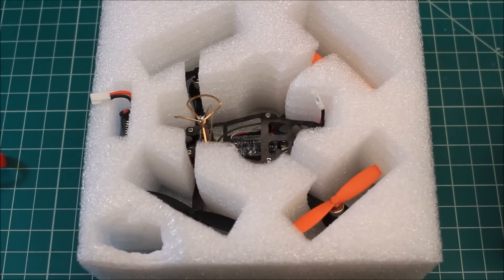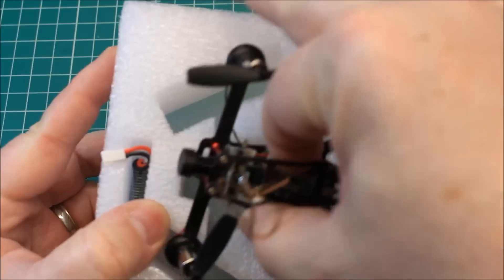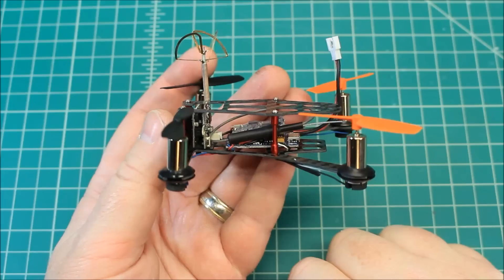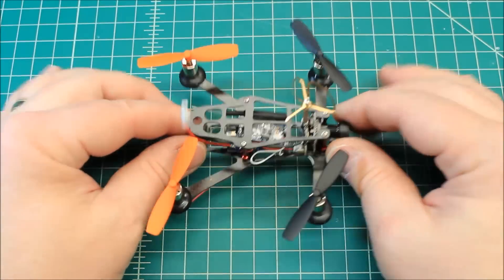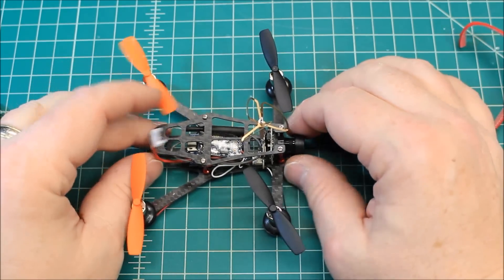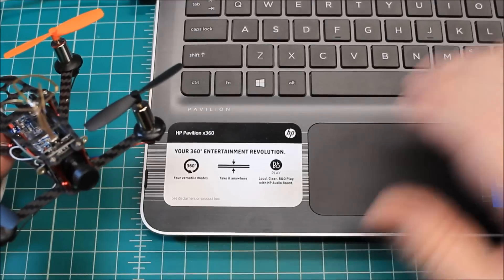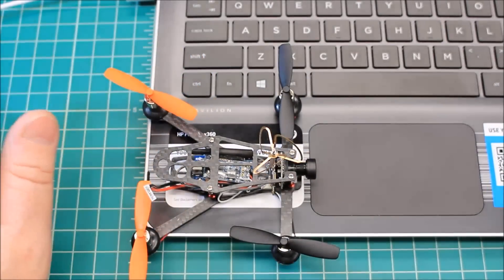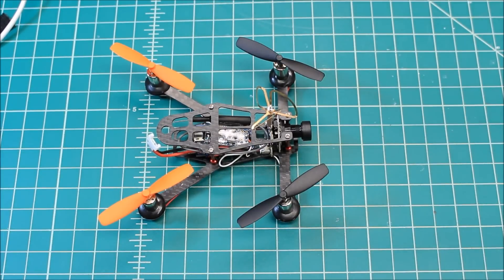Eachine EX100 Micro FPV Review "Part 1"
Eachine EX 100 Micro FPV Drone Review. These Micro FPVs are very popular and Eachine is known for making some of the best. How does this EX100 Stack up. From Bangood.

Components:
Frame: Eacine EX100
Motors: 8.5mm Coreless Brushed
ESC: Integrated
FC: F3 Evo
VTX: 40 Channel 25mw
Camera: 800TVL CMOS
Antenna: CP
RX: FRSky
Weight: 42.0 Grams

 I also absolutely love this hobby and want to make it a little easier for you to make decisions on what gear is worth your money and help you troubleshoot problems that my arise.